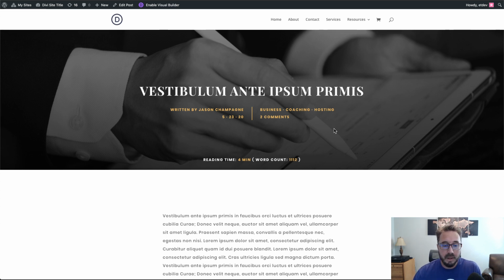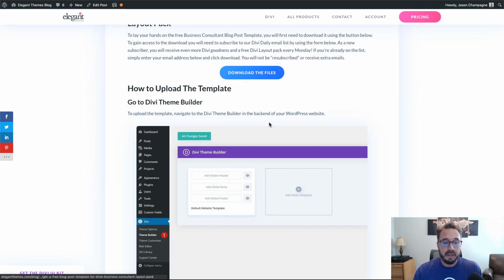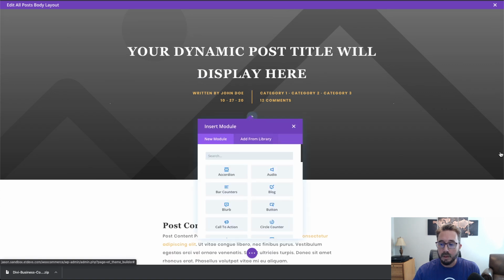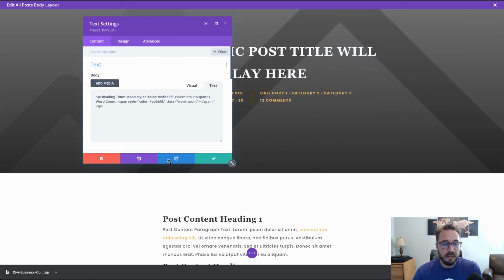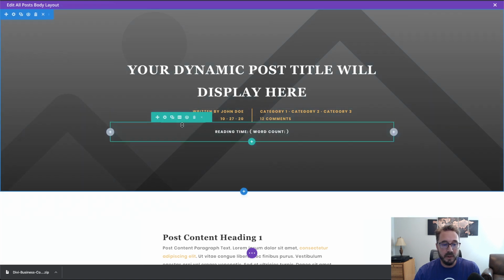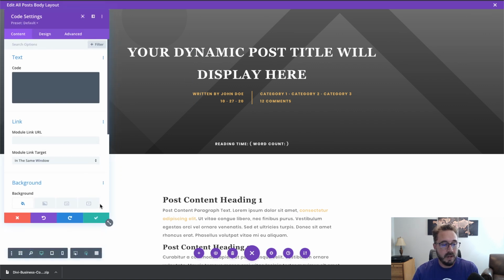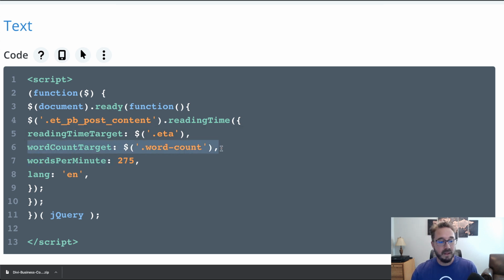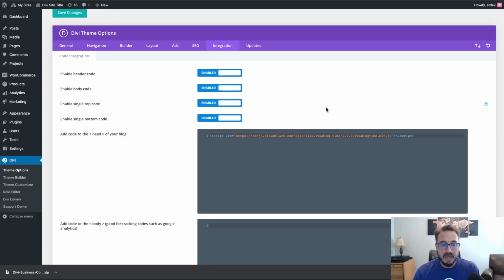How to Display Post Estimated Reading Time and Word Count in Divi (with ReadingTime.js)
In this tutorial, we are going to show you a quick and easy way to add an estimated reading time and word count to your Divi blog posts. The readingTime.js library we are going to use is simple, lightweight, and easy to implement on your Divi site. Plus you can have more control over the style and placement of the reading time and word count placement. All this without having to rely on another plugin!

We’ll be adding the estimated reading time and word count to a blog post template using the Divi Theme Builder. So, once it is added to the template, the reading time and word count will display nicely on all your posts throughout your site!